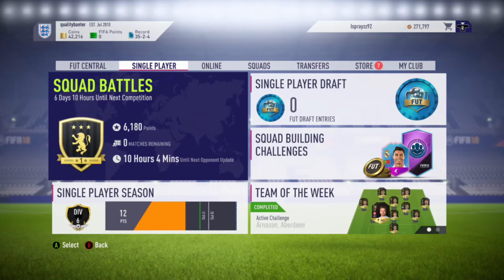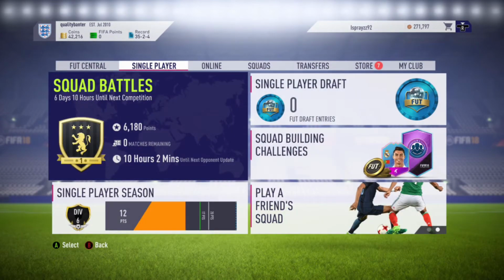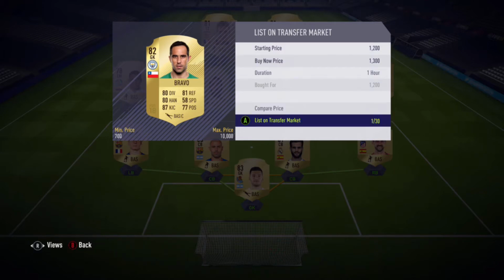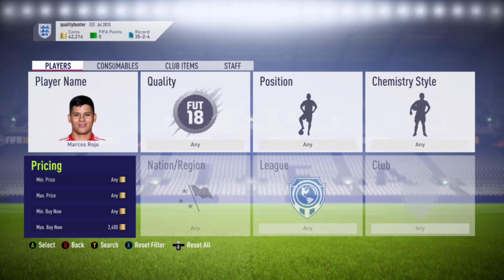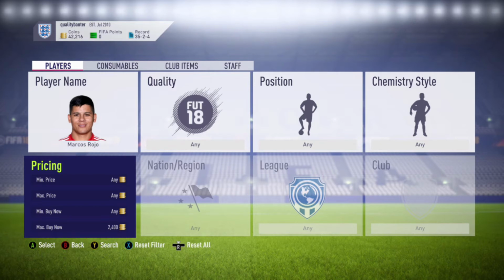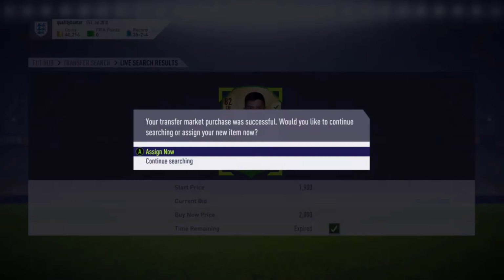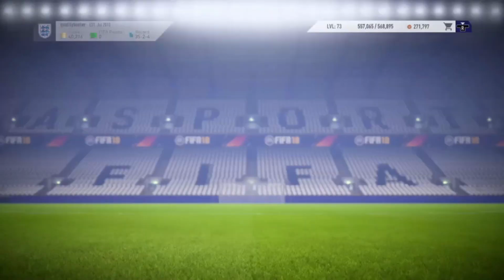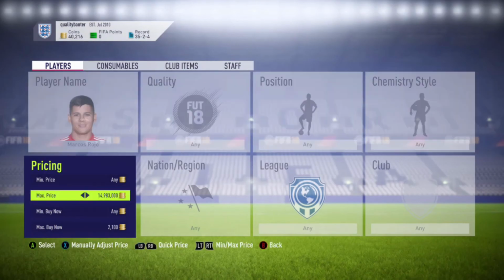making coins in ultimate team - FIFA 18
making coins in ultimate team guide in fifa 18